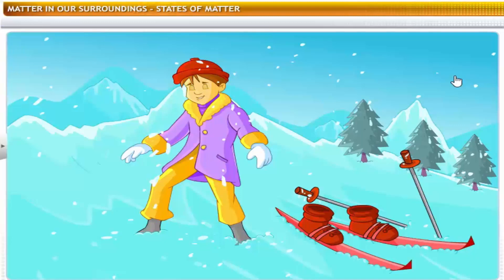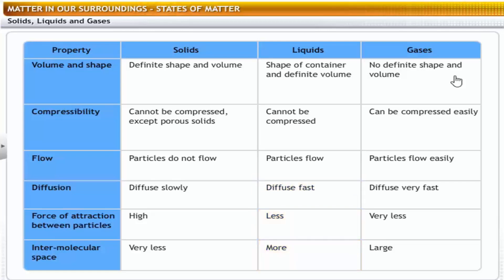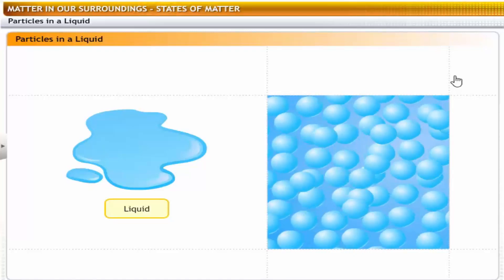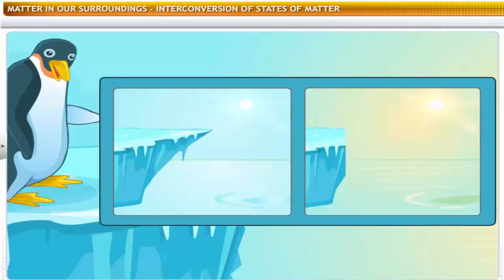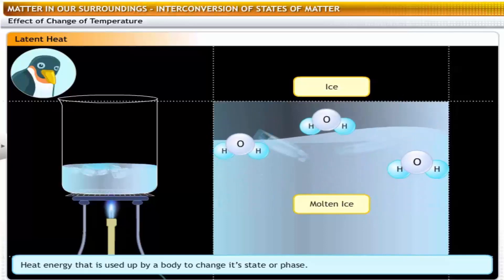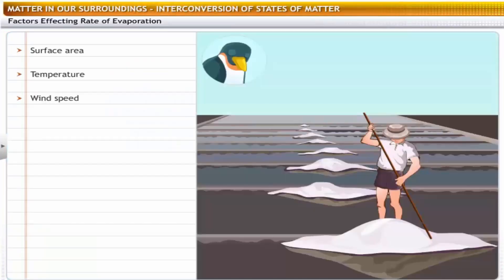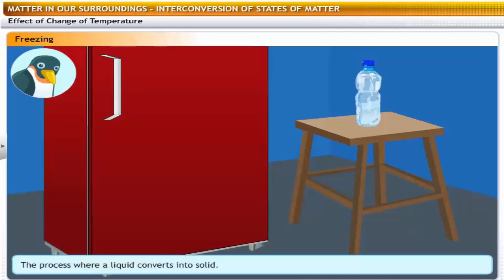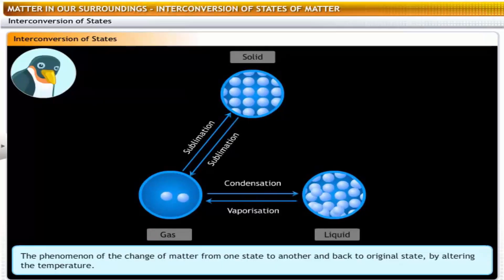CBSE Class 9 Science -1 || Matter in Our Surroundings || Full Chapter || by Shiksha House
Matter in Our Surroundings by Shiksha House with explanation which is very interesting and easy to understand way of learning by Shiksha House. Shiksha House is an Education related Channel to teach CBSE, ICSE, NCERT and state board lessons. Shiksha House uploads videos of all Subjects of Secondary, Higher secondary Education. Shiksha House teaches in very interesting way with easy to understandable 3d Animated Video Lessons. For Physics 12